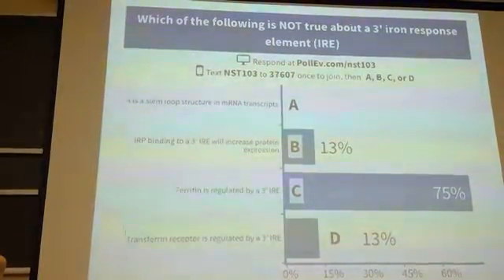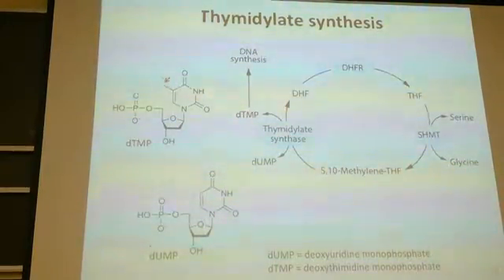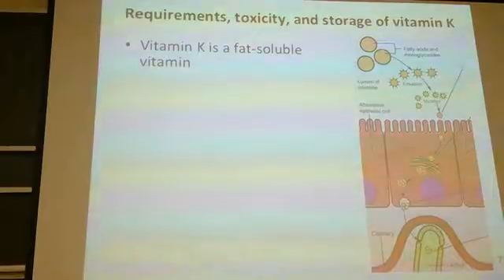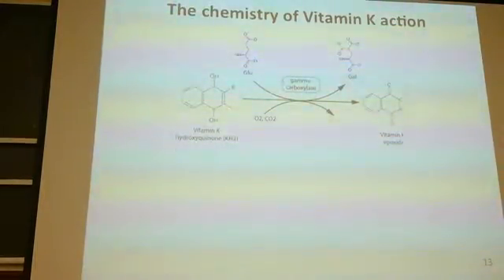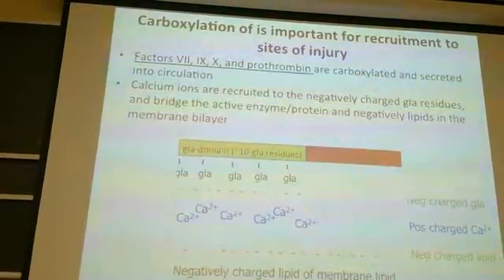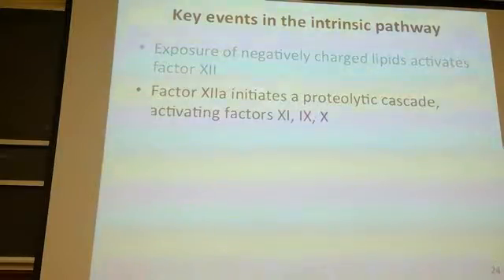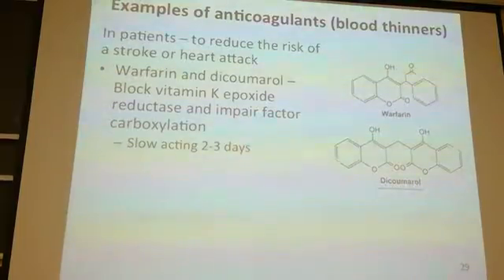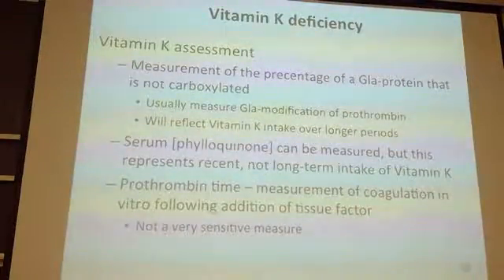NST 103 Lecture 25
Vitamin K